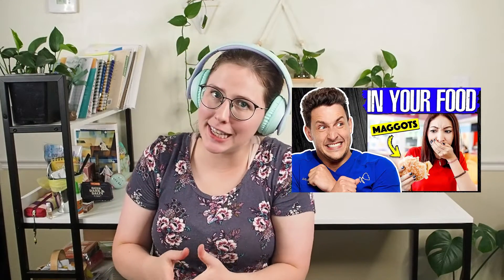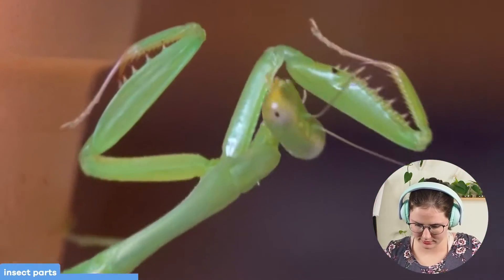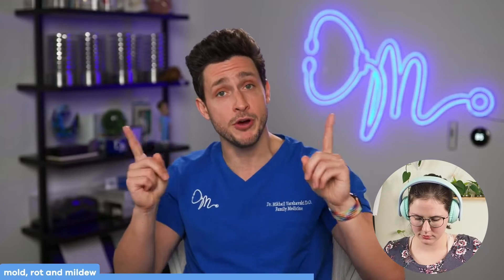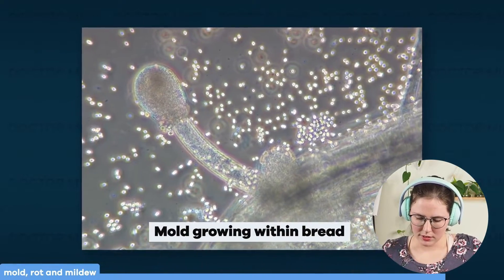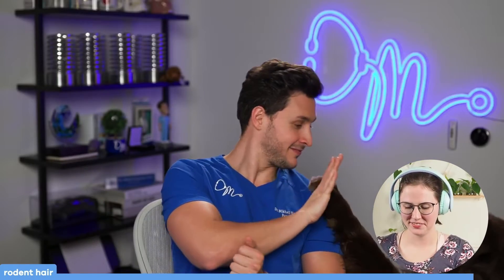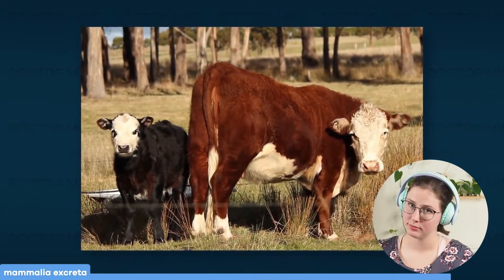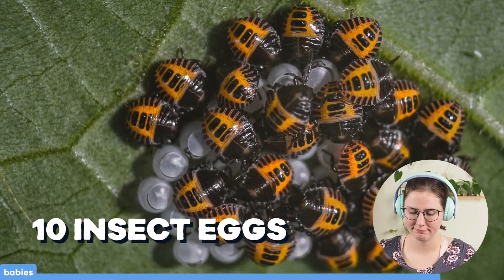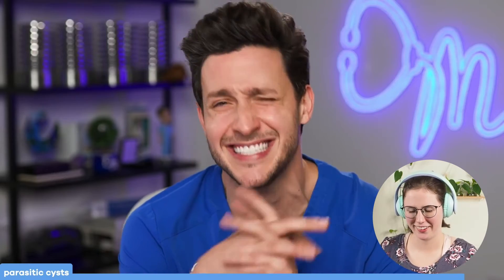Food Scientist REACTS to Doctor Mike: Things You Won't Believe Are LEGALLY Allowed In Food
Do you know what's really in your food?? This video may just have you second-guessing what you put in your mouth. In this video I react to Things You Won't Believe Are LEGALLY Allowed In Food by @DoctorMike and give my perspective as a food scientist. Doctor Mike is completely correct about what the FDA allows in our food in this video-- I just hope that I can give a little more context to some of the things he says and explain why things like rat hairs and animal feces are actually allowed in food.